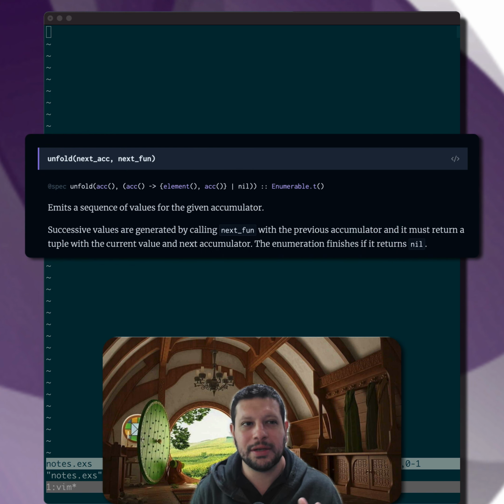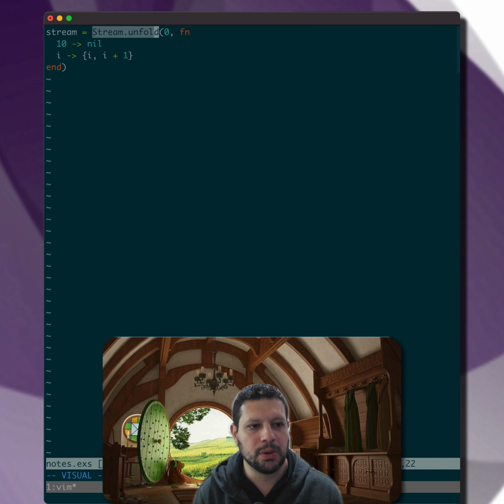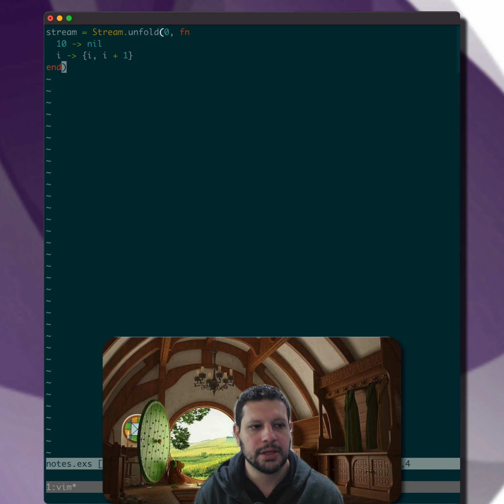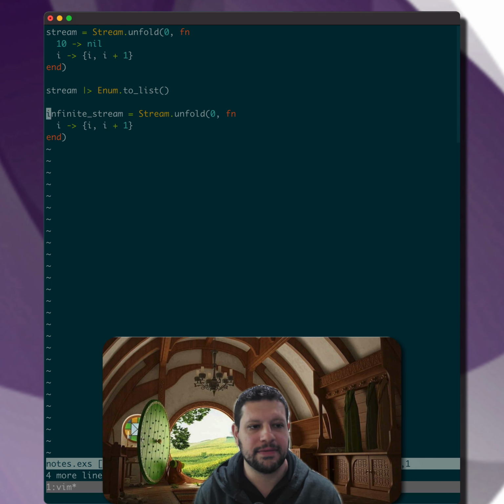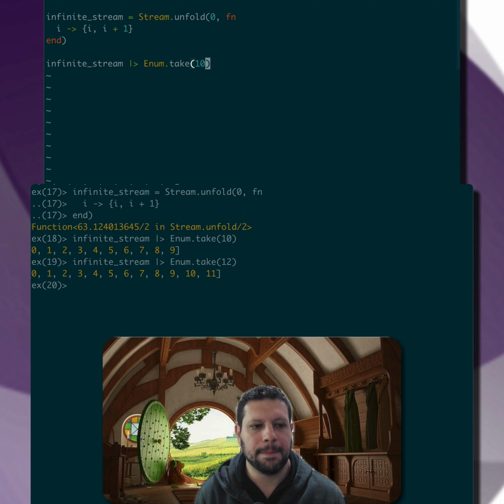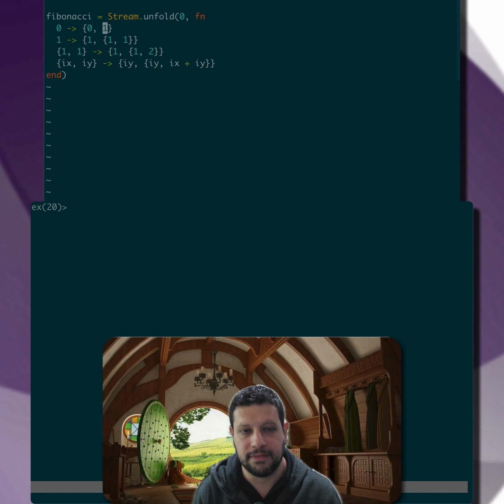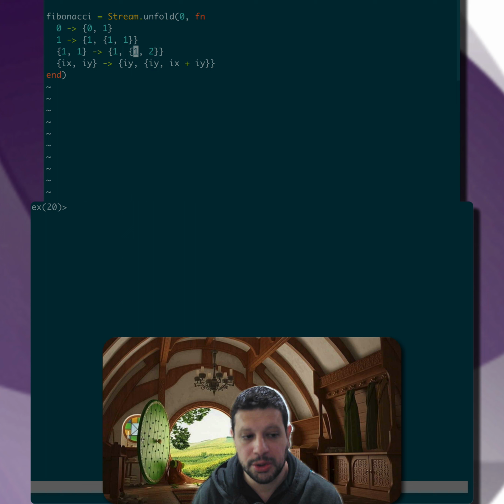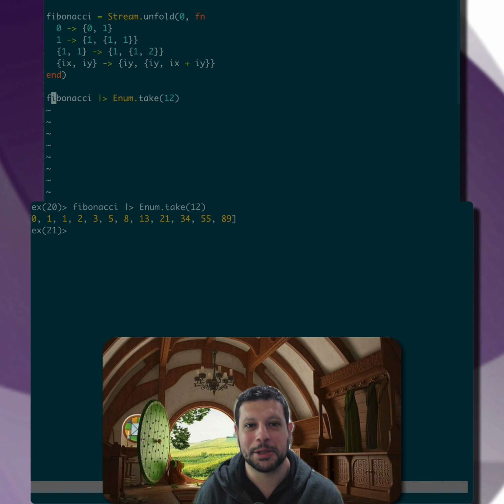Generating infinite sequences in Elixir with Stream.unfold/2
Ever want to create an infinite sequence?

Me neither. But it’s really cool to see how we can do that with Stream.unfold/2.

You can think of unfold as something like the opposite of reduce. When we reduce, we grab a list (or sequence) and iterate over the values to generate a final value. With unfold, we start with a single value (the seed) and then generate a sequence by applying a transformation on each subsequent value.